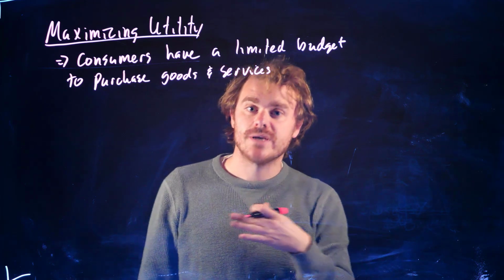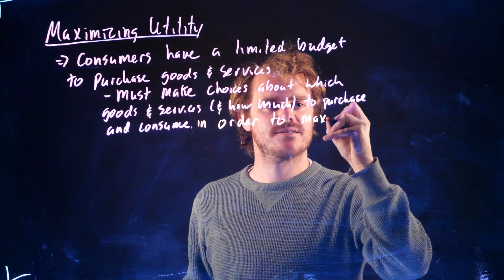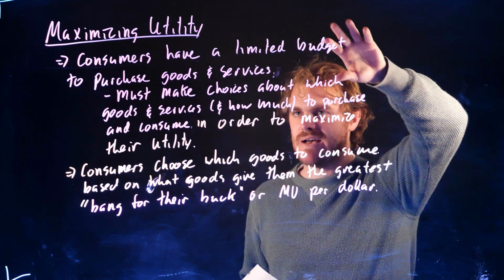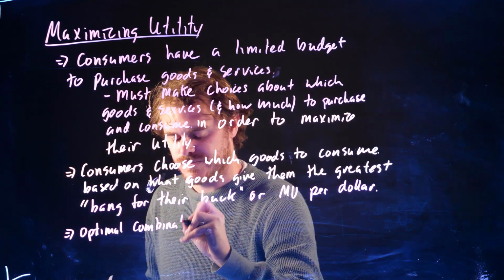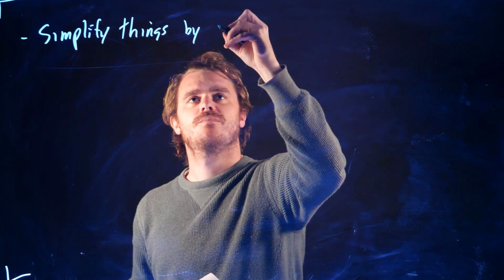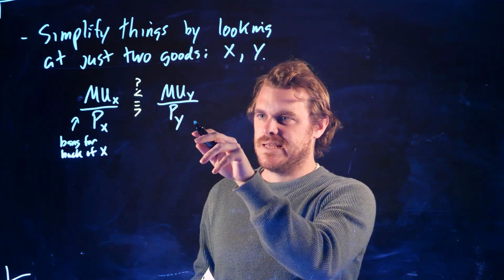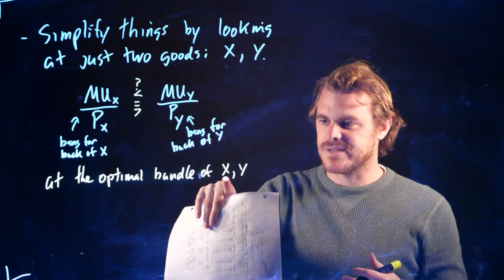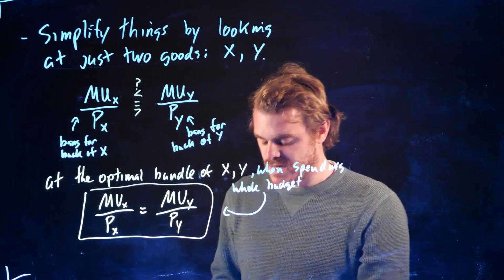Consumer Theory - Basic Utility Maximization (principles of econ)